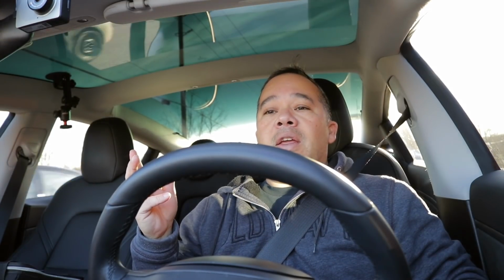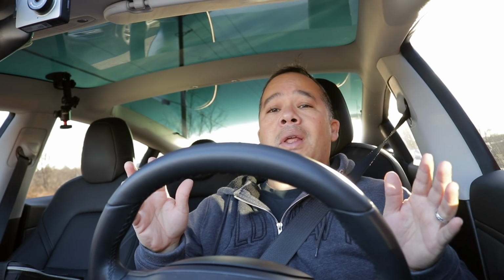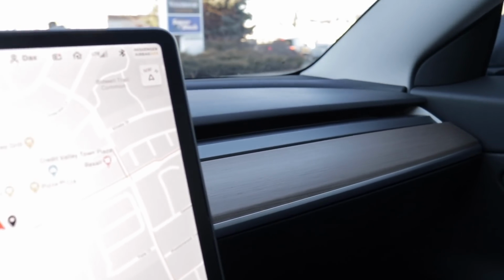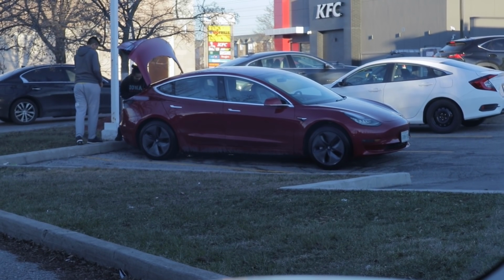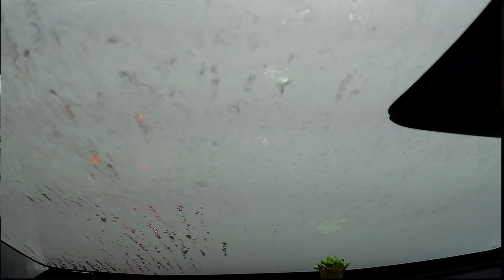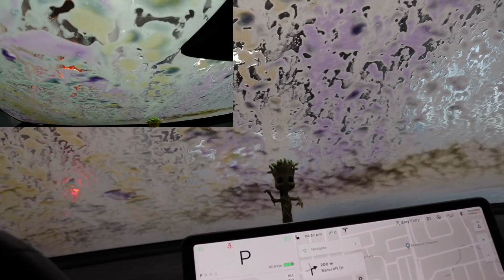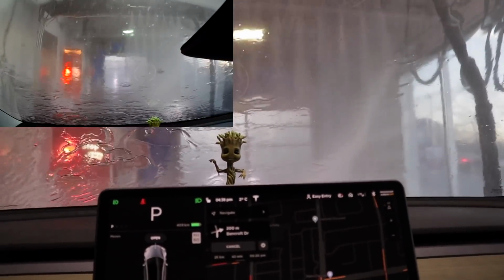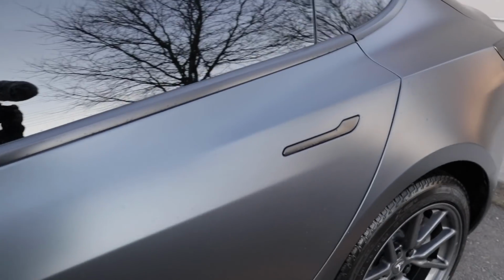Model 3 - A 10 min video of a 5 min carwash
Testing out a touch-less carwash